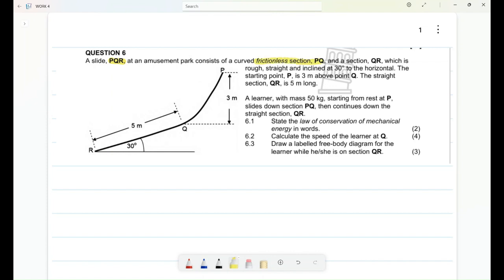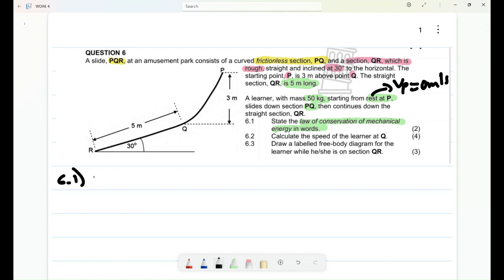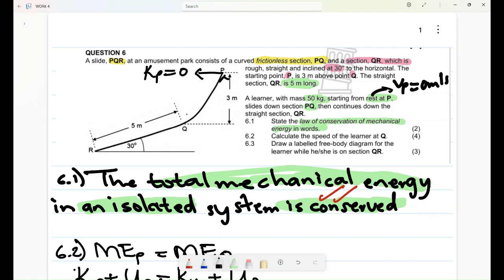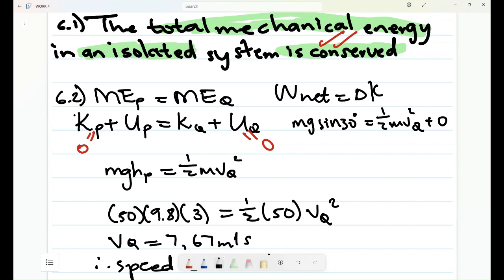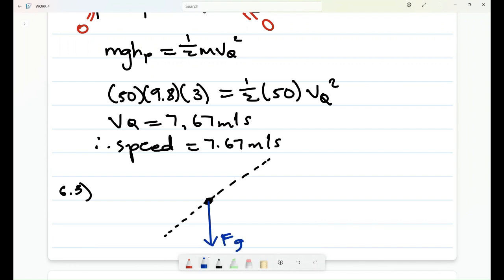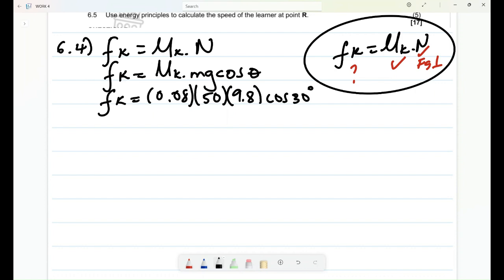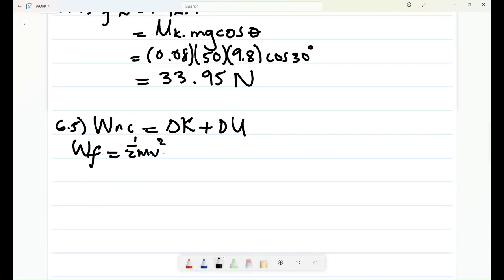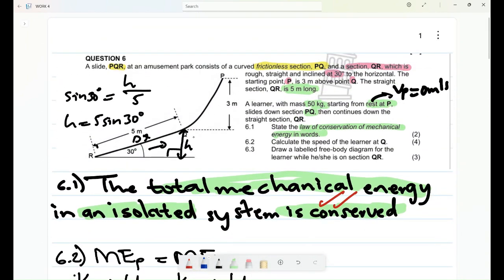Work Energy and Power Grade 12 (DBE FEB/MARCH 2018)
In this video we will look at a problem that include a path where the system is isolated as well as the path where the system is not isolated